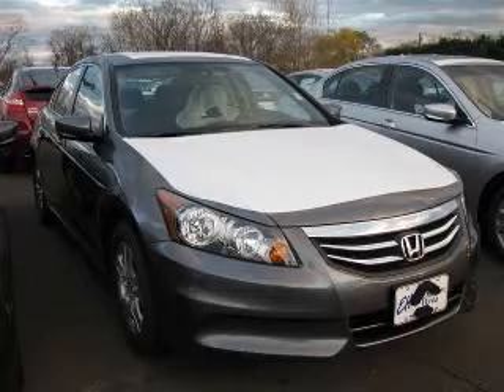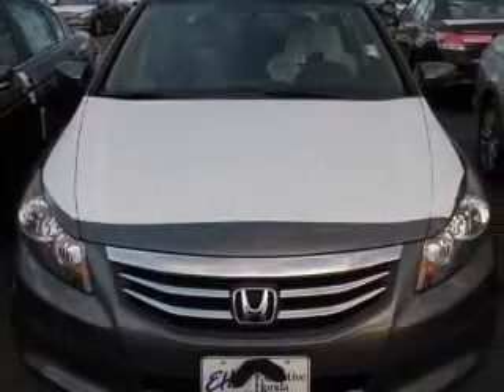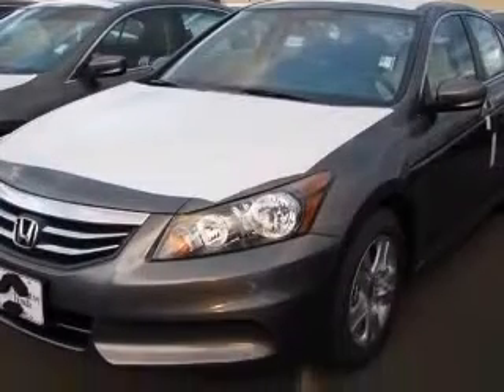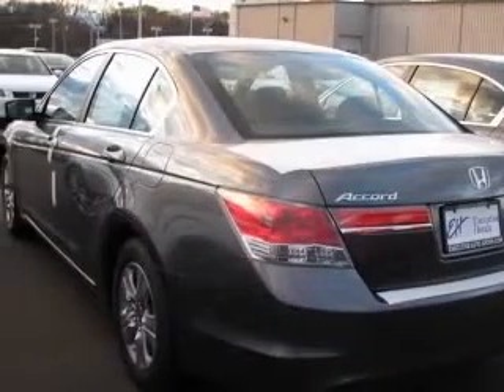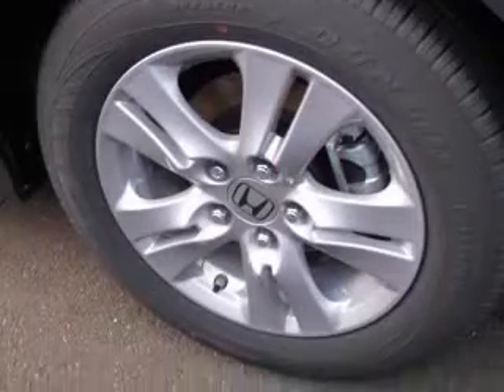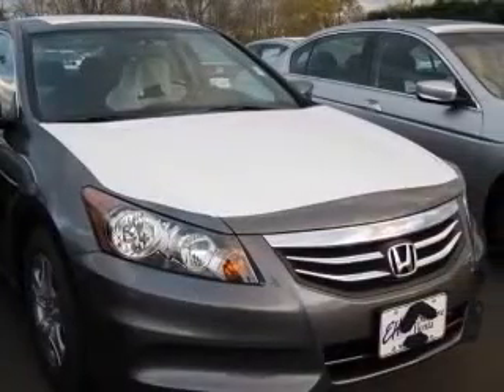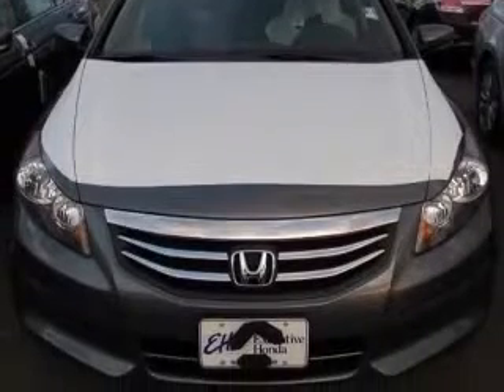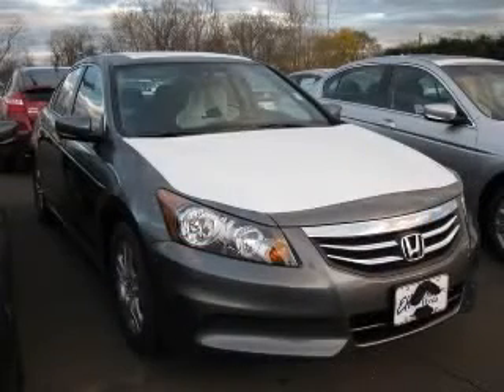2011 Honda Accord Executive Honda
Executive Honda

2011 Honda Accord 2.4 LX-P
Engine: 2.4L 4 cyls
Trans: Automatic 5-Speed
Color: Polished Metal Metallic